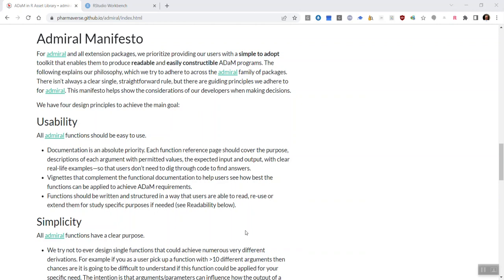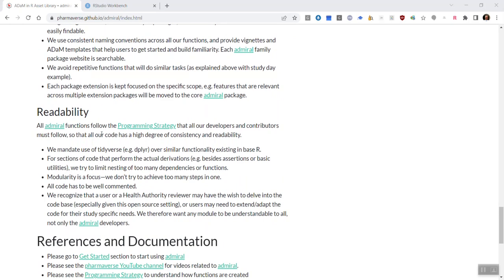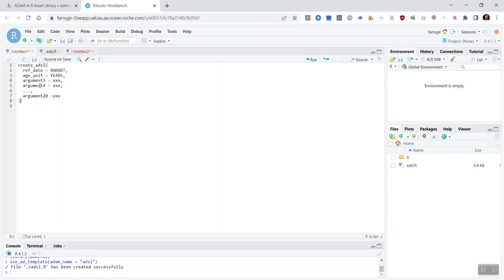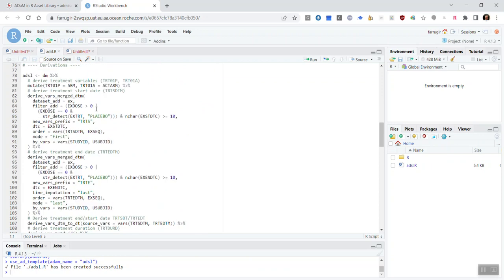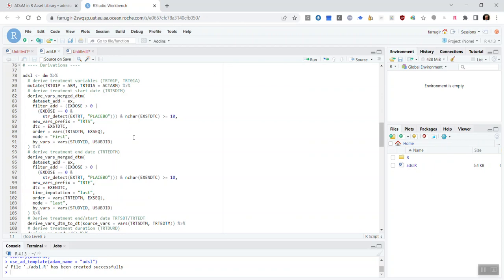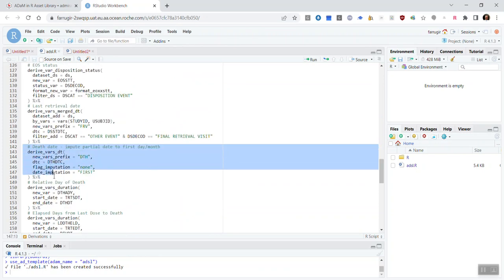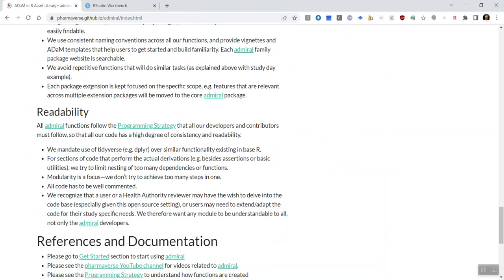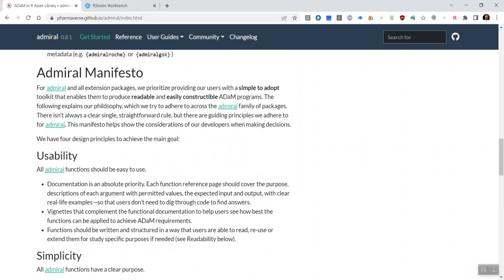Why does admiral have a modular design?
Demonstration of why admiral was designed according to our manifesto instead of approaches like below (where we believe the user loses transparency and it becomes easier to assume the code worked for your needs when maybe it didn't)

create_adsl(
  ref_date = RANDDT,
  age_unit = YEARS,
  argument3 = xxx,
  argument4 = xxx,